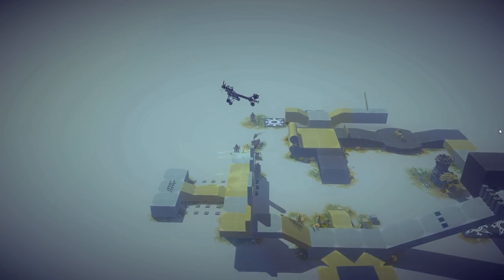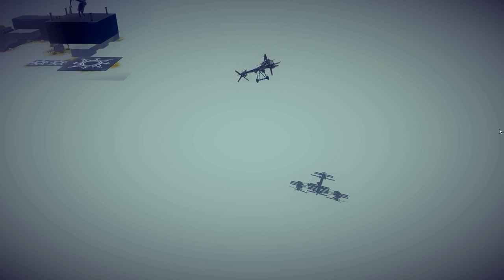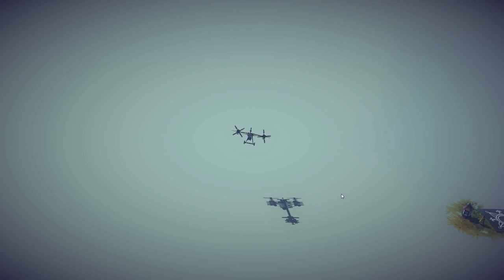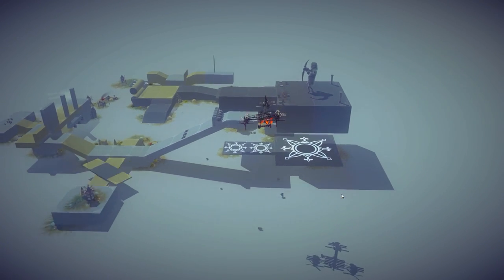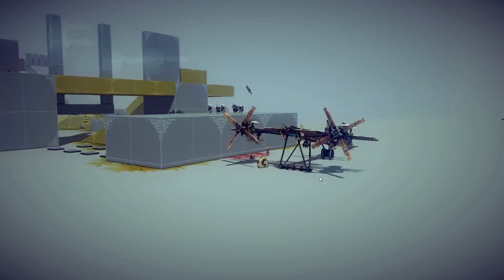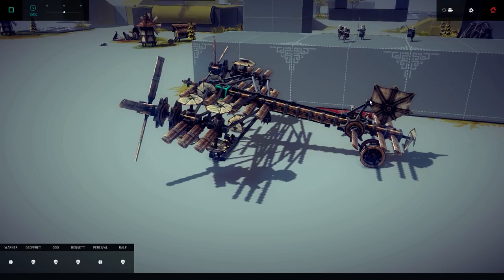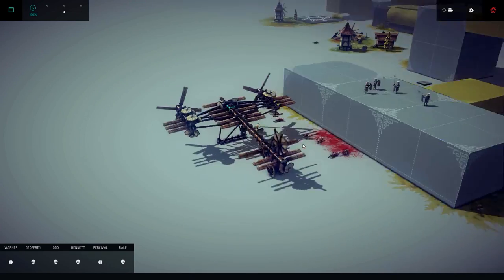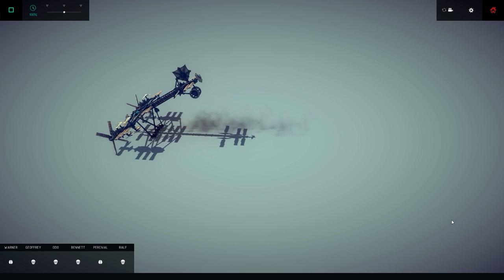Besiege - Light Bomber by Cereco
★Besiege Playlists you may like:
►Besiege Gameplay Videos: